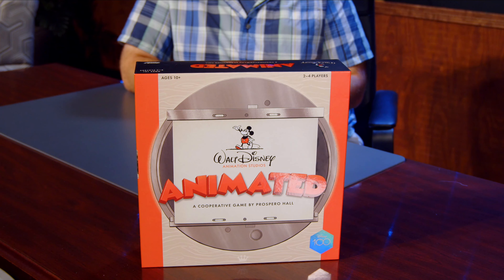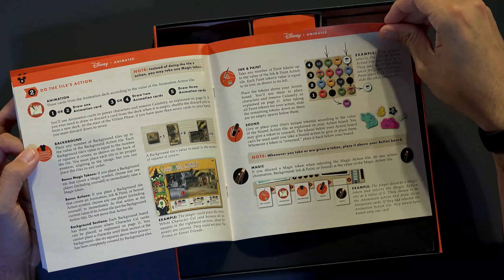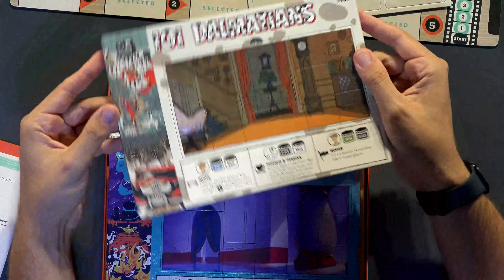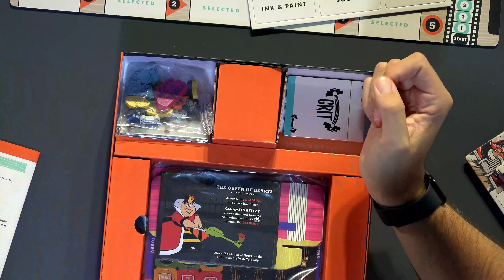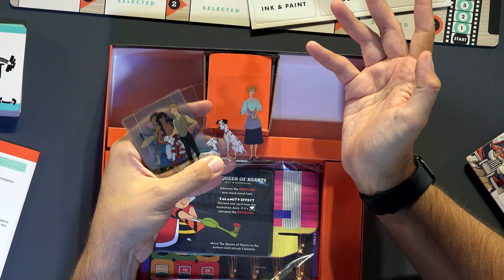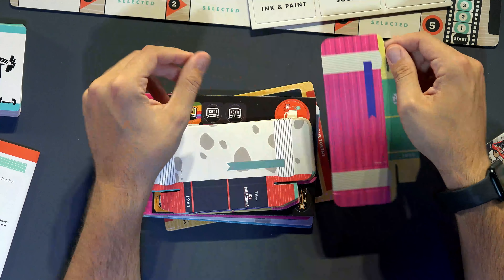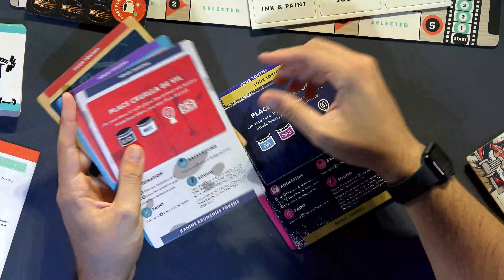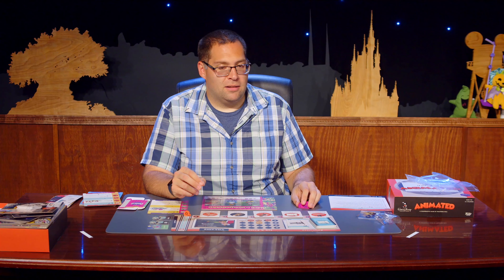Unboxing Disney Animated ￼￼by Funko Games with Tom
Relive the nostalgia of classic Disney Animation! Play as an animator, as you and other animators work together to finish your movie before the deadline!

Disney Animated by Funko Games and Prospero
Hall is a cooperative 2 - 5 player game that gives you special traits based on your movie to help one another overcome calamities, defeat your Disney villain, and finish your movie.

Choose your playstyle from your favorite Disney animated movie: Snow White and The Seven Dwarfs, Alice In Wonderland, 101 Dalmatians, Fantasia, and Aladdin!

Perfect for families and friends, Disney Animated is sure to impress on your next game night!

Become a Disney animator and pick up your game here - Follow us @WDWNTPlay on Instagram and TikTok

Get exclusive content and help support
WDWNT by becoming a WIGS member
TODAY!

0:00 Intro
00:48 Box Opening
015:24 Game Board Layout
17:31 Final Thoughts - Ending